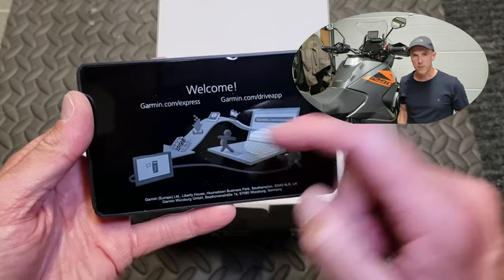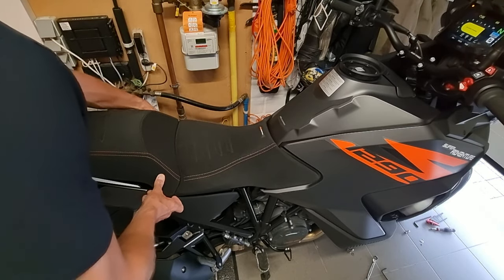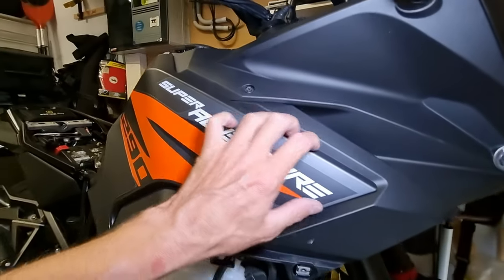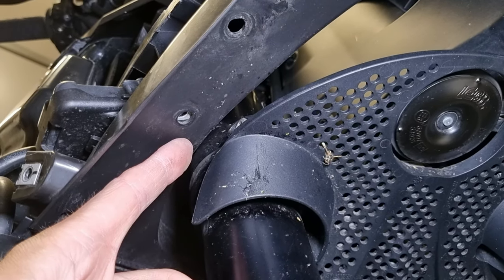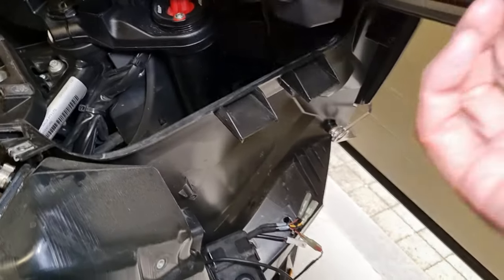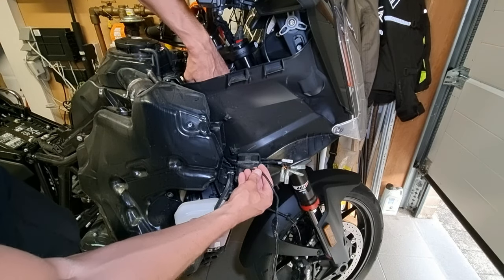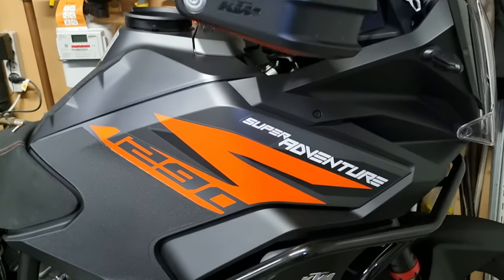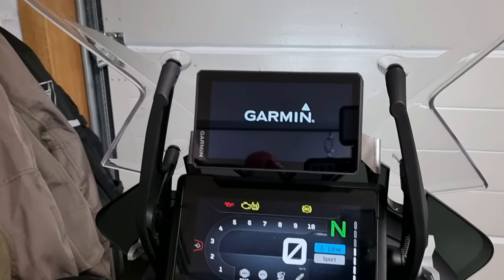GPS POWERCABLE INSTALL on KTM 1290 Super Adventure S accesories connector ACC2 (Garmin Zumo XT)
Installation of the motorcycle mount & powercable, on the accesories connector ACC2 of my KTM 1290 Super Adventure S  (KTM 1290 Super Adventure S 2021,  KTM 1290 Super Adventure S 2022, KTM 1290 Super Adventure S 2023,  KTM 1290 Super Adventure S 2024).  To let the GPS / SATNAV (Garmin Zumo XT in my case) switch on/off together with the bike.  (is the same for connecting/installing anything else on the ACC connector for example a TomTom Rider)

The video shows how to disambly the fairings of the KTM 1290 SAS to get to the front accesories connectors ACC2 en ACC1, how I installed my gps powercable and how I installed the fairings

Motorcycle Handlebar Mount Compatible with Garmin Zumo

Touratech GPS mounting adapter above instruments for KTM1290 Super Adventure S/R 2021

Content :

00:00 intro
00:25 Garmin Zumo XT unboxing
01:21 removing Zumo 660
01:44 disambly HEED crashbar
02:09 removing ergo seats
02:20 removing fuel tank fairing
03:24 removing front side spoiler
03:33 removing lower fuel tank fairing
03:57 removing right side fairing
05:10 removing air intake cover
05:35 removing mask spoiler
07:03 ACC connectors
08:14 removing old, installing new powercable
09:45 installig new GPS motorcycle mount
10:59 connectiong ACC2
11:23 installing mask spoiler
11:52 installing air intake cover
12:13 installing right side fairing
12:48 installing lower fuel tank fairing
13:10 installing front side spoiler
13:40 installing fuel tank fairing
14:27 outro